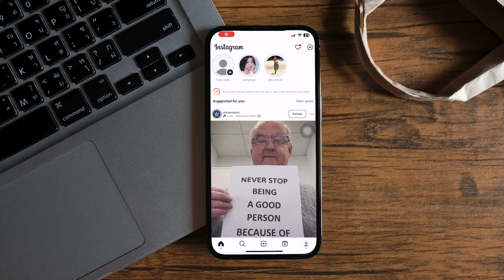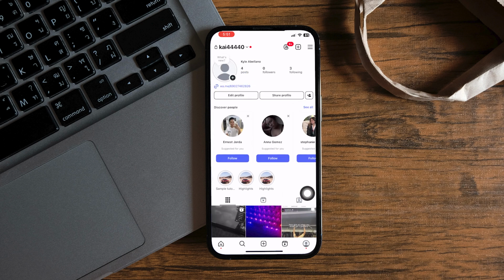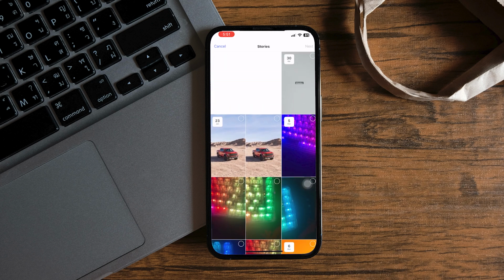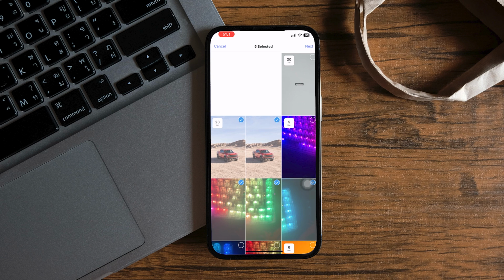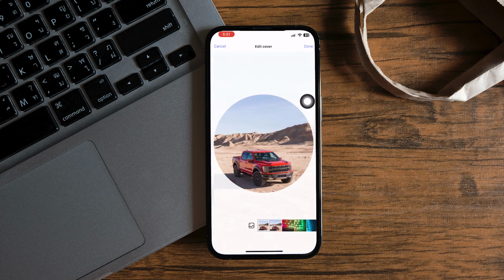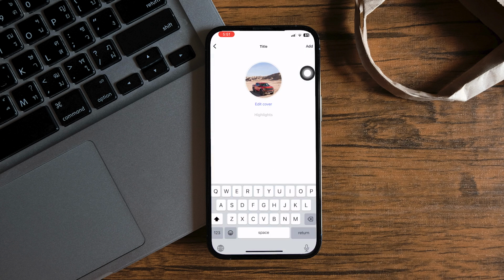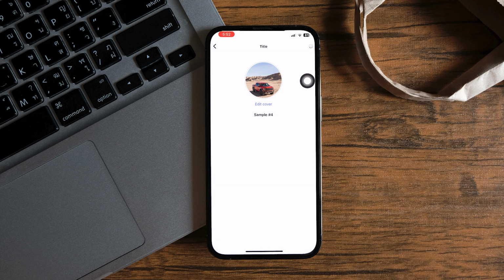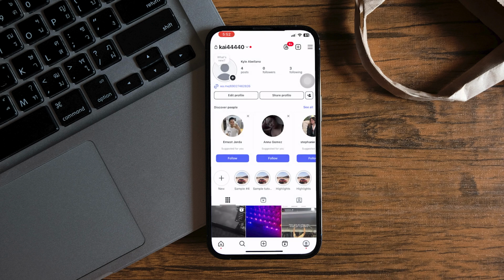How To Add Highlights On Instagram 2026 (iPhone & Android)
Discover how to add highlights on Instagram and elevate your profile game! I remember when I first figured out the magic of Instagram highlights, and it totally transformed the way I shared my stories. In this video, I'll guide you through the simple steps to create those eye-catching highlights that keep your followers engaged. Whether you're showcasing your travels, favorite memories, or daily adventures, Instagram story highlights are a game-changer. I'll share some pro tips on organizing your highlights and making them pop with custom covers. If you're looking to boost your Instagram presence and make your profile stand out, you're in the right place. Let’s dive in and unlock the potential of Instagram highlights together!